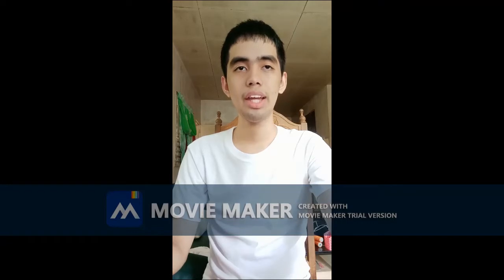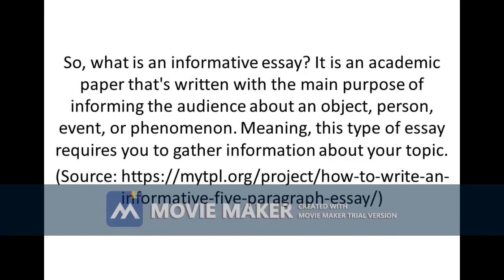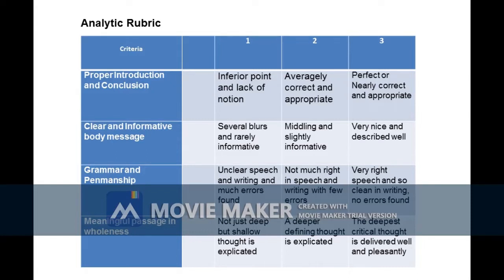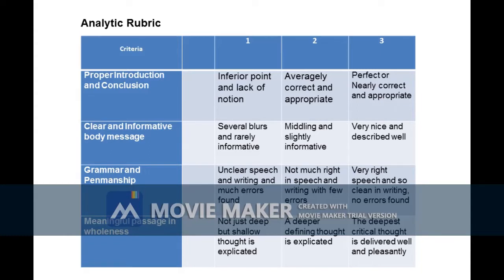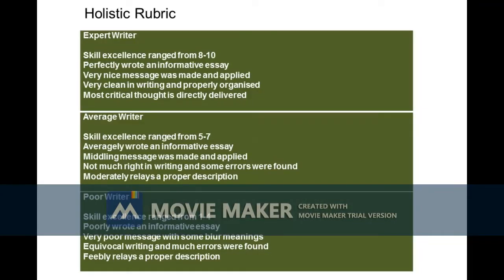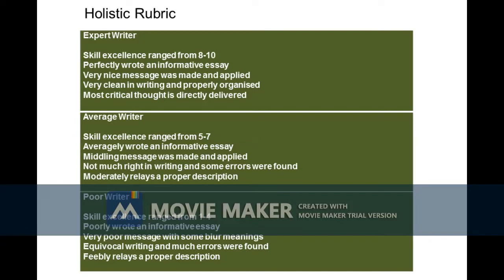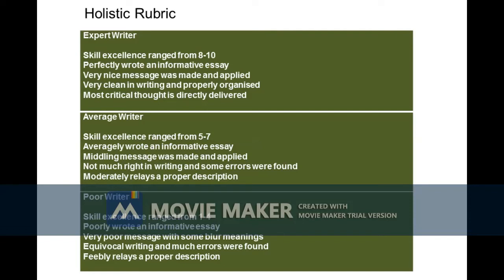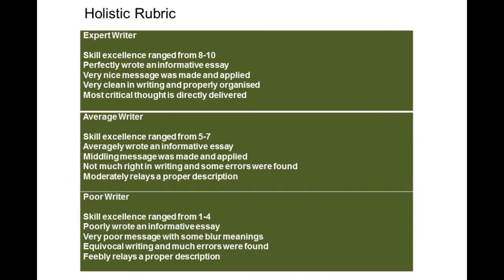EDUC 107 final requirement 1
My first video overall in youtube.